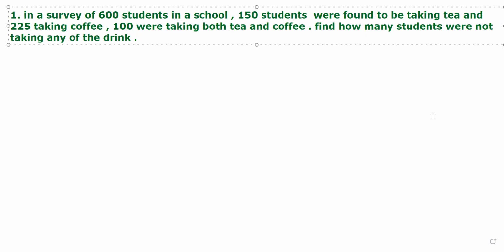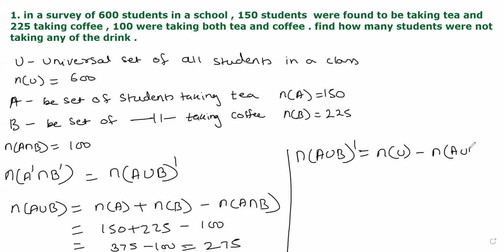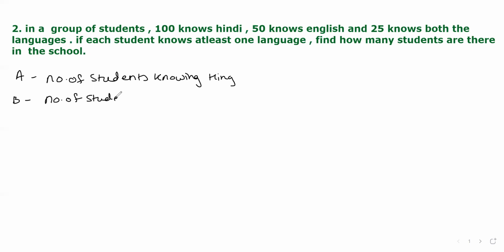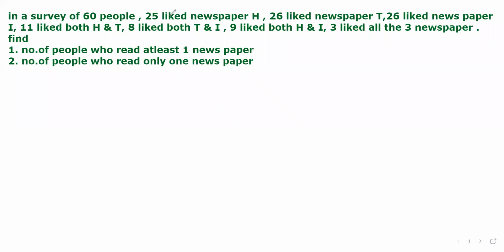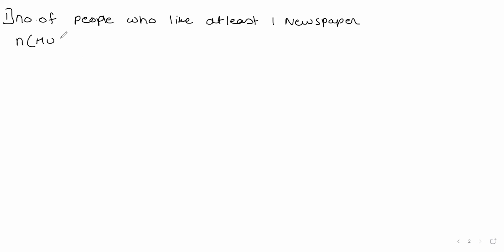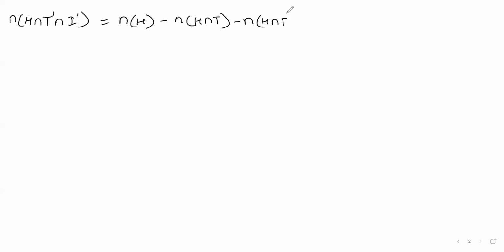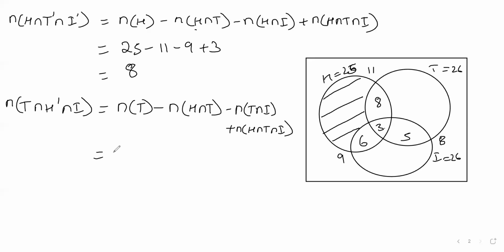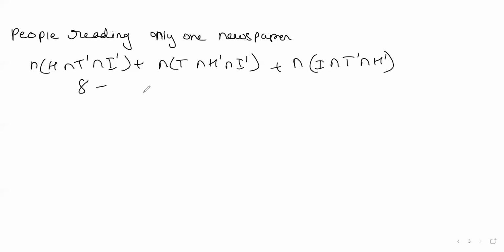WORD PROBLEMS ON SETS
Xi TEXT BOOK